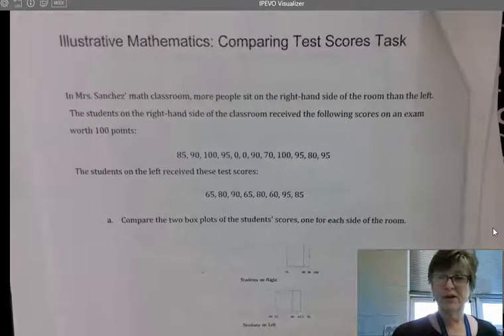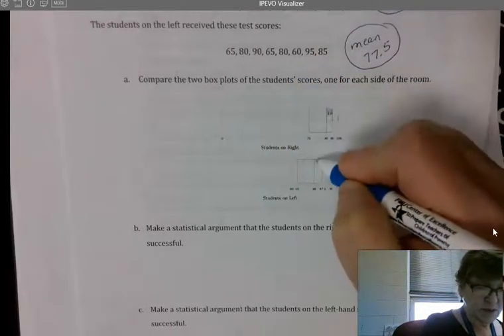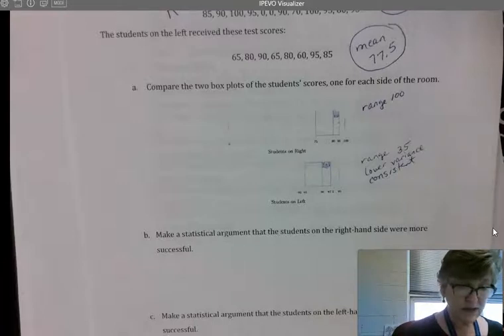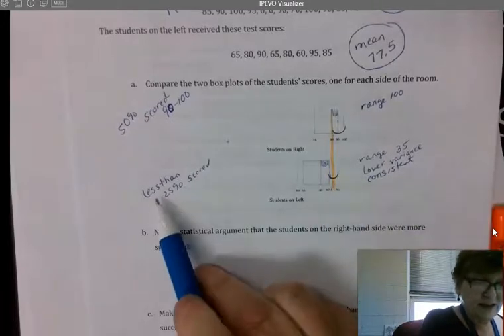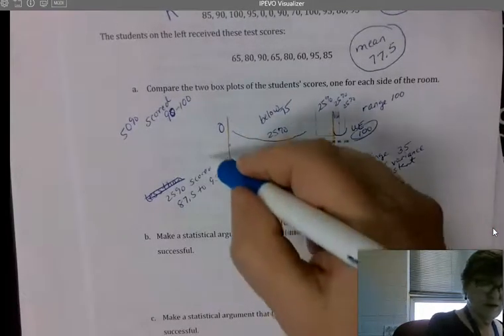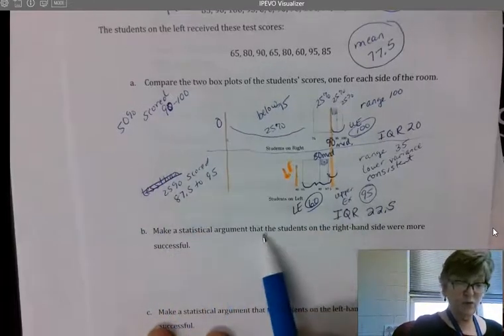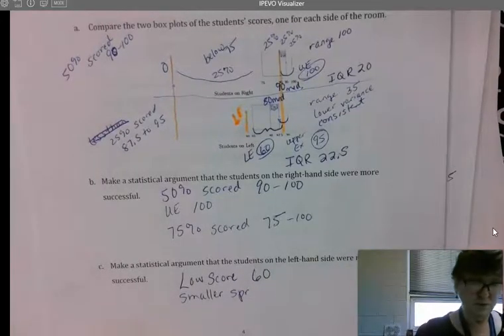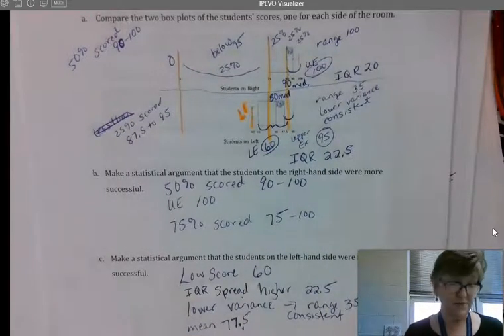Compare Test Scores Task